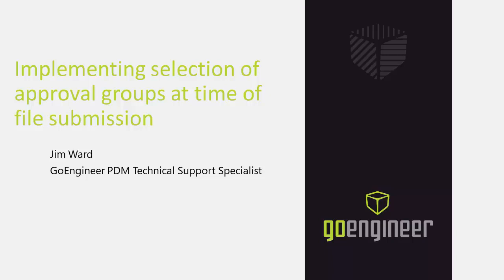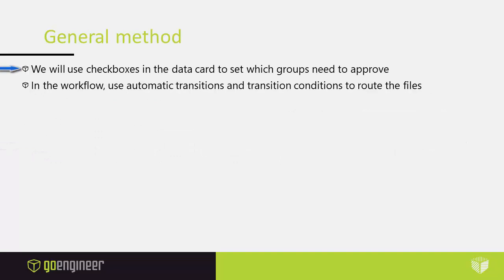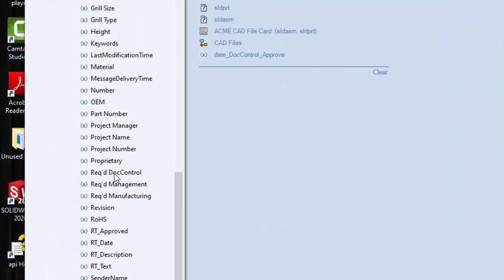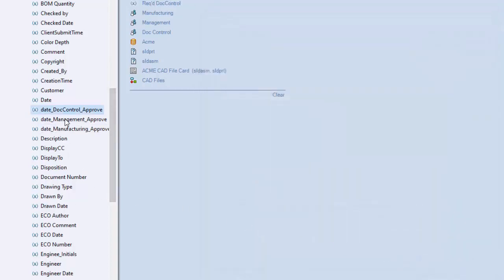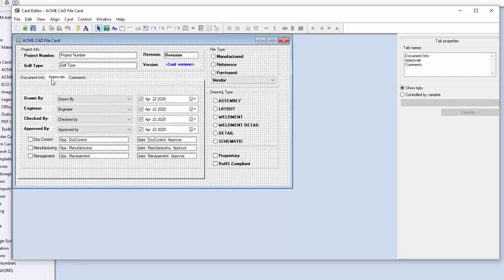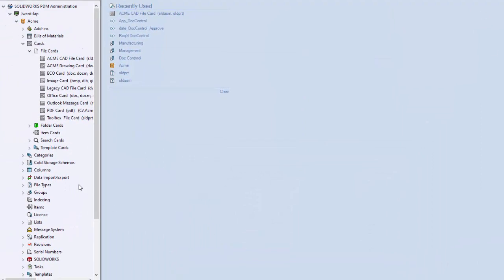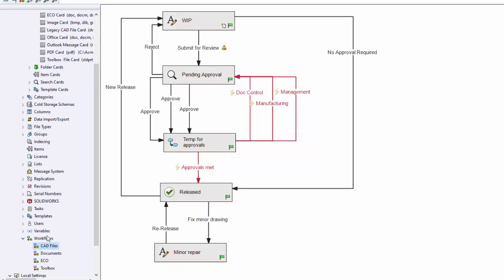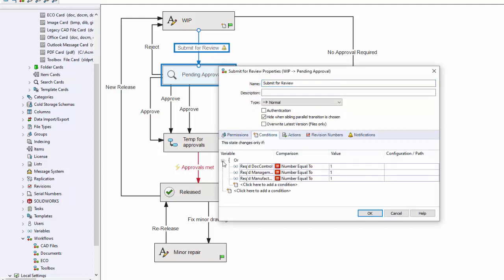SOLIDWORKS PDM Professional Tutorial - Arbitrary Group Approval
It is common for multiple groups to approve documents. In SOLIDWORKS PDM we handle this with the “Parallel” transition type. With this transition type, a minimum of one person from each specified group must approve for the file to be approved. This works great when all groups approve all files. This type of transition can also be used if there are specified approval conditions so that one parallel transition can be created for condition. But, what to do when the desire is for the designer to decide which groups need to approve when he submits it for approval?
This video goes over how to set up a recursive approval loop for this last situation. With this method of approval, the one who submits the file can select which groups need to approve at the time he submits his file for approval. We use automatic transitions and conditions in those transitions to route the file either back for more approvals or forward once all required approvals have been obtained.